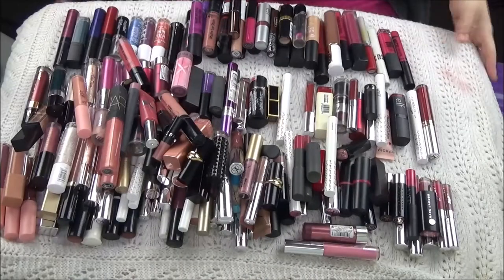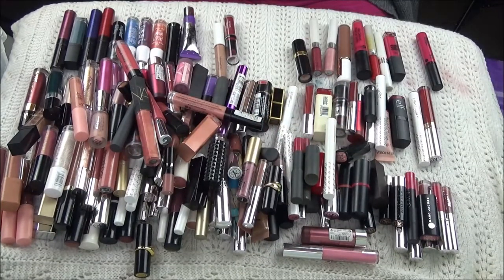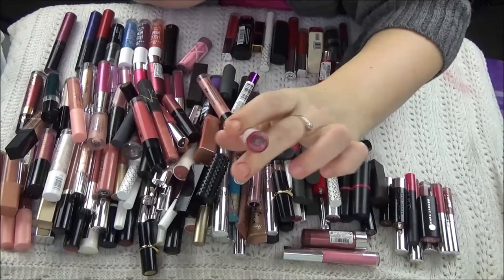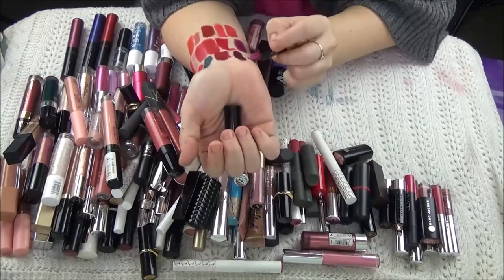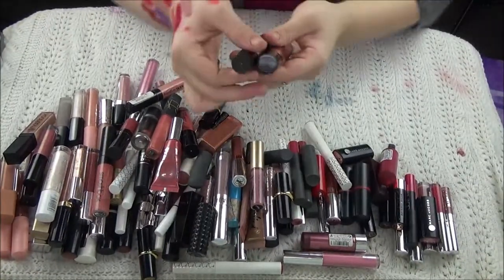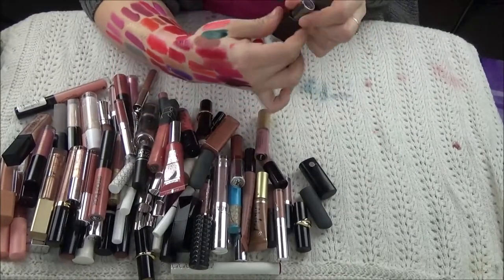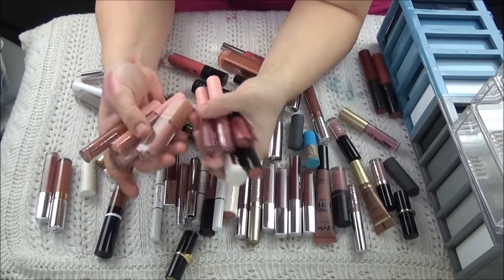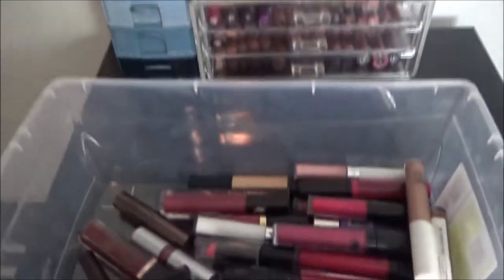Holy Molly!! 200+ Lip Declutter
Hey Sweeties hope your doing amazing today we have a lipstick, lip gloss, liquid lipsticks, all of my lip products in general oh also I skipped through a lil bit of my talking at the end just because I honestly was just blathering on lol  love you guys sooo much!

All opinions are my own I was not paid in any way by anyone to talk about this any products in my videos xoxo Sweety Pie